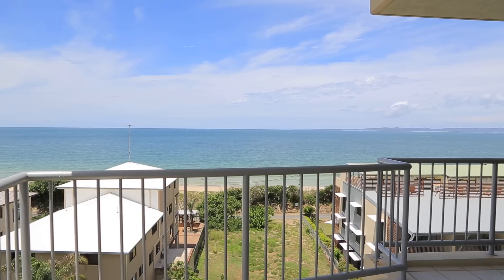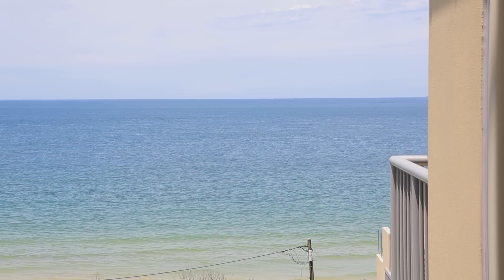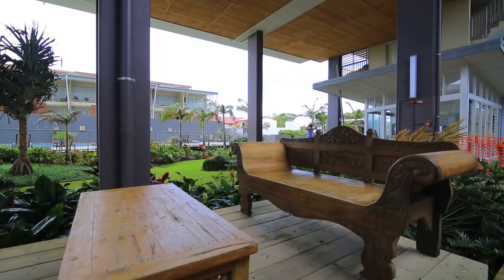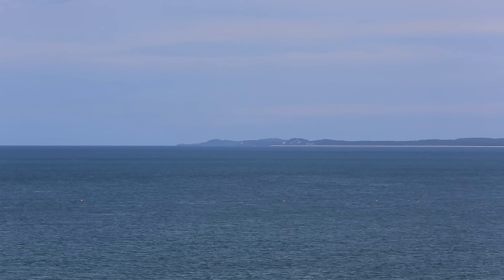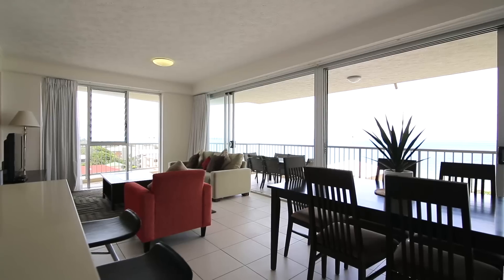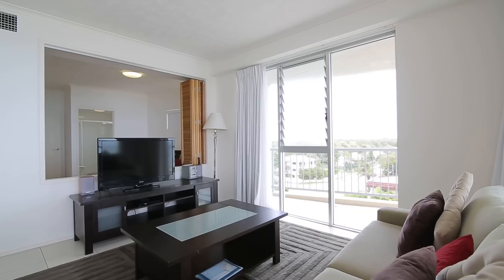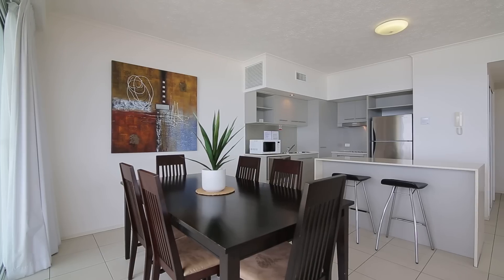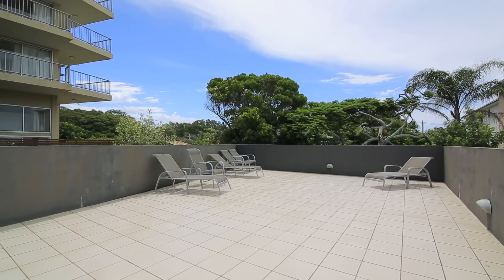Unit 21/9 North Street, Woorim - Shane C Richards Century21